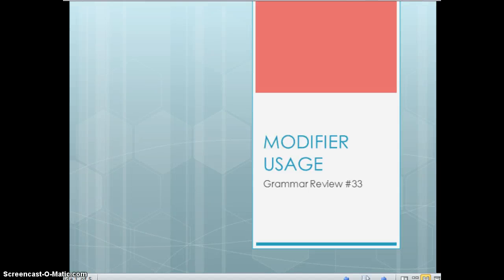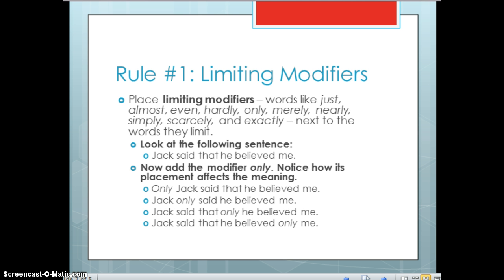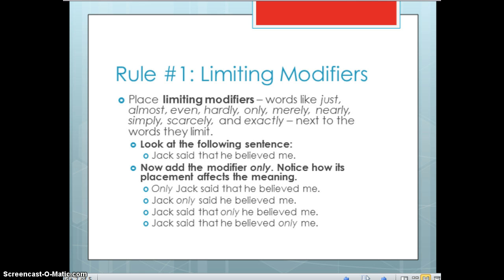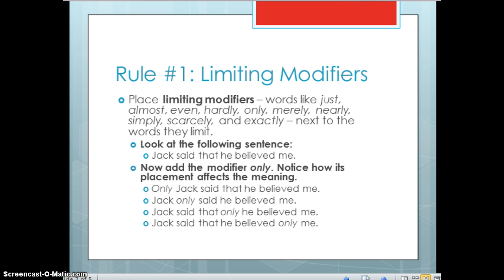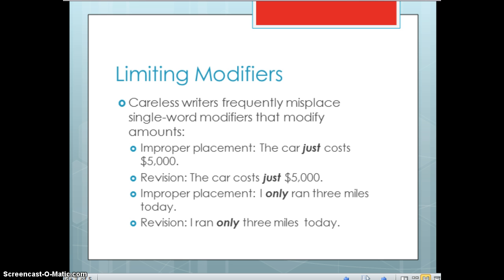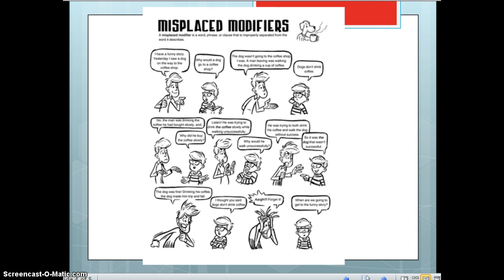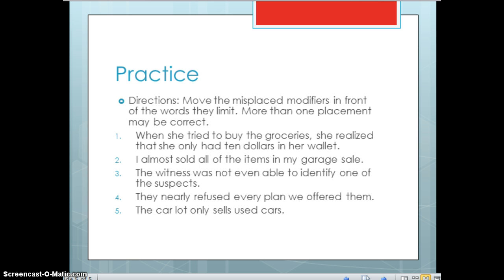Grammar Review #33: Modifier Usage